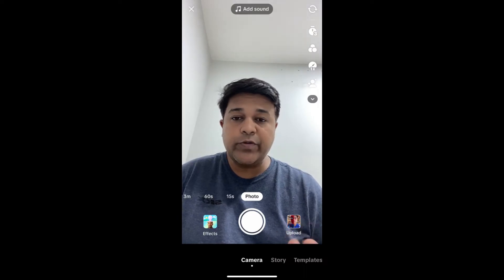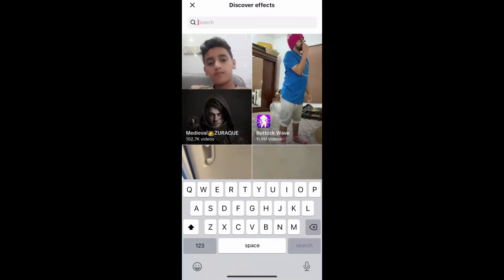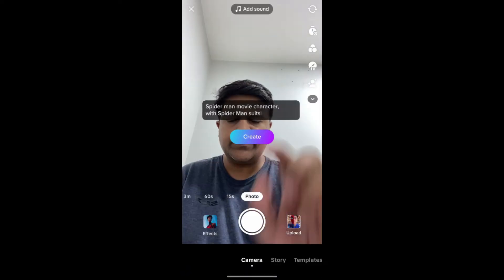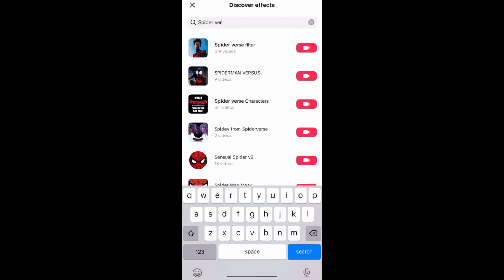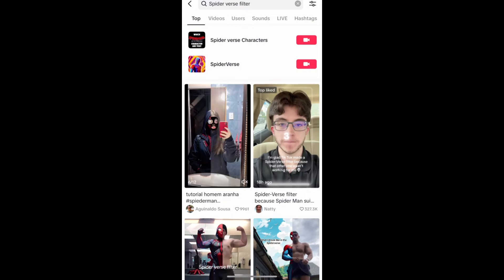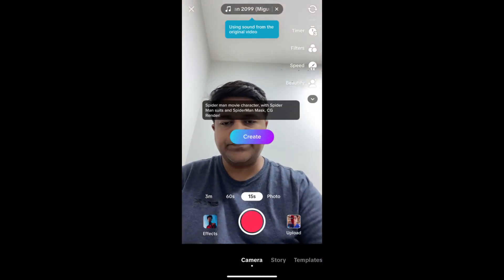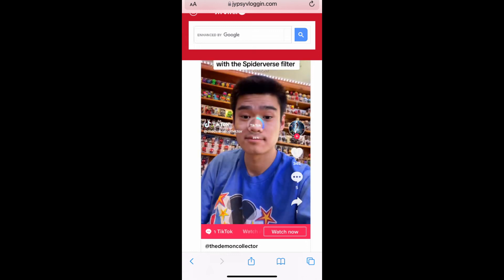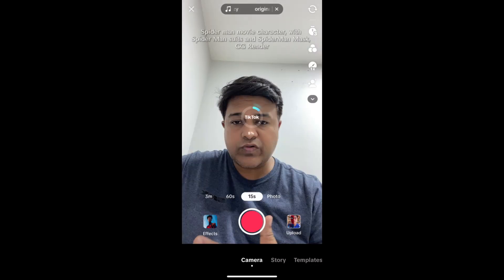How to get the Spider Verse filter on Tiktok